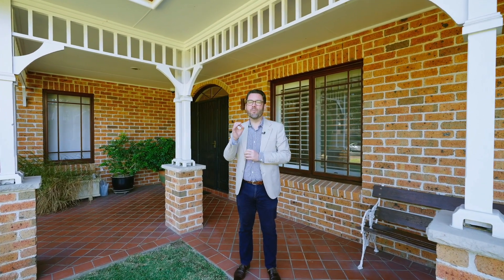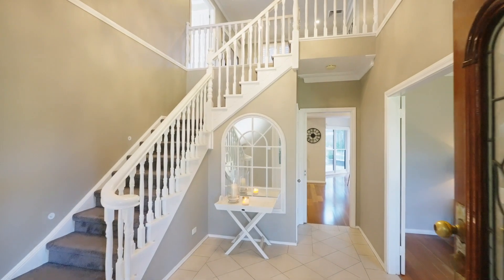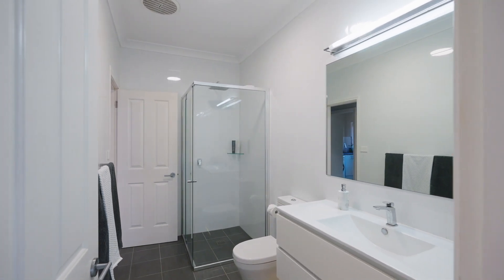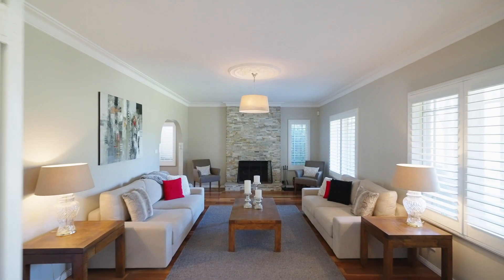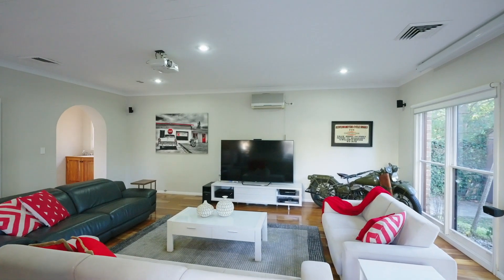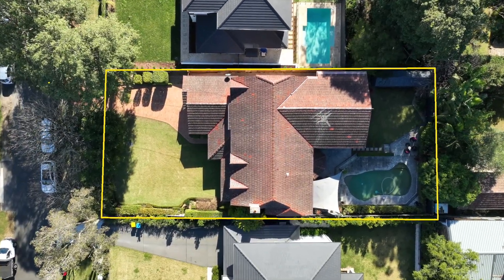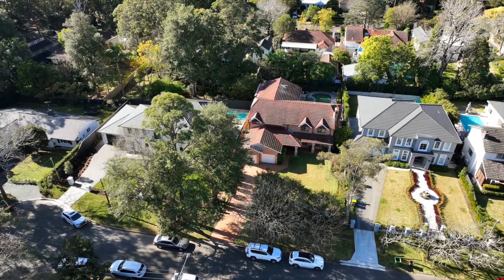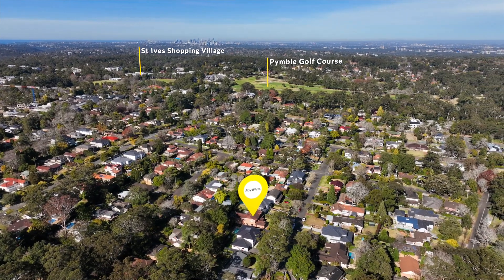Sought-after family living in highly desirable location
James Levy presents 7 Karoom Avenue, St Ives